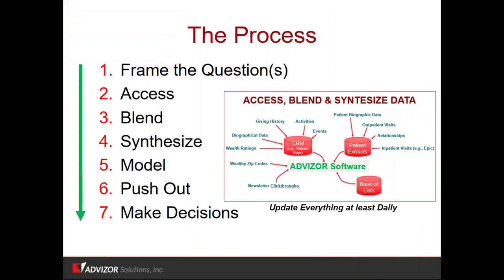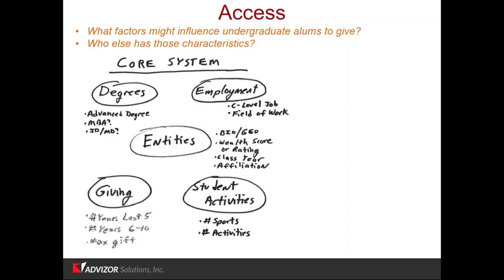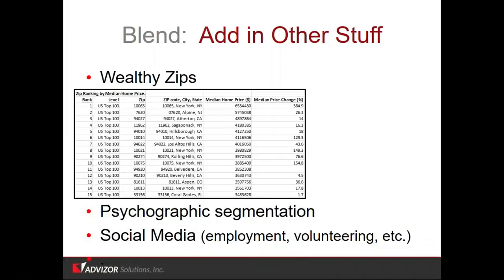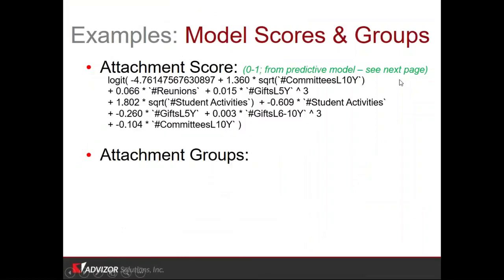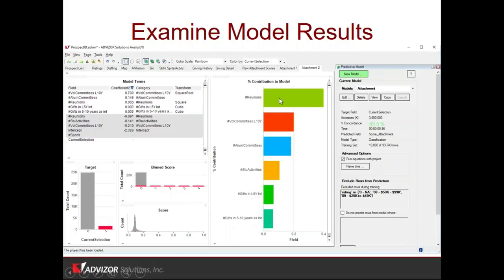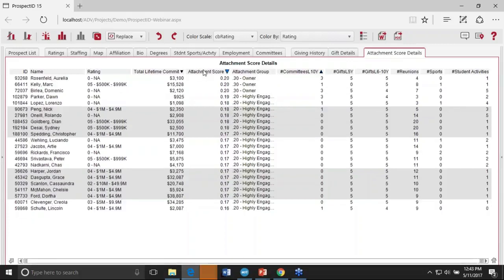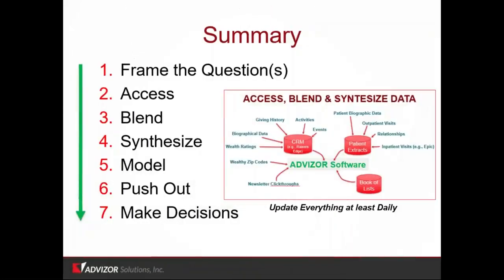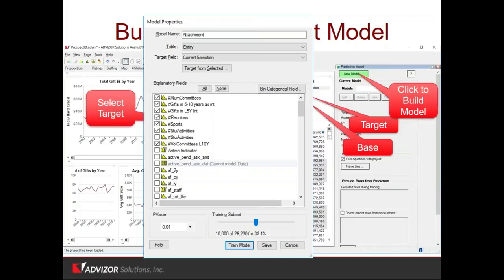Using the Data That You Already Have to Find the Best Prospects